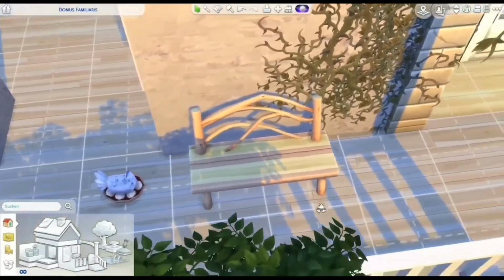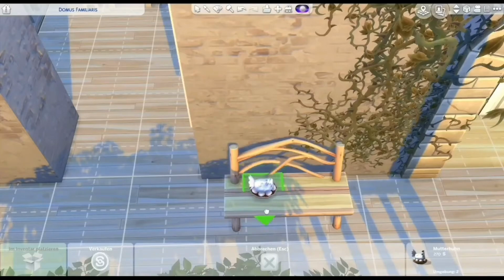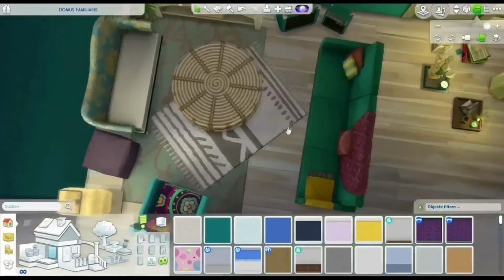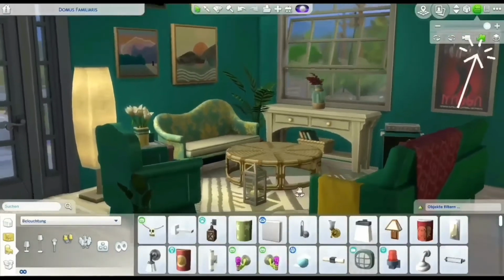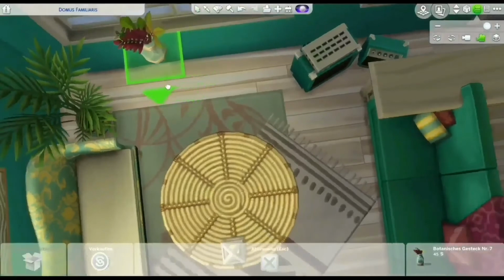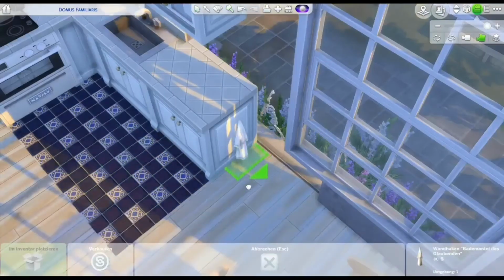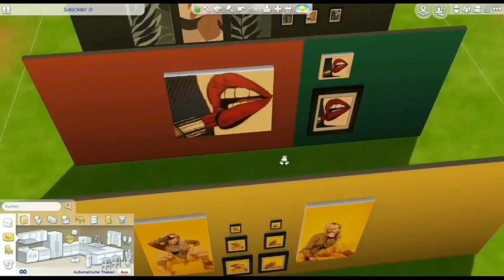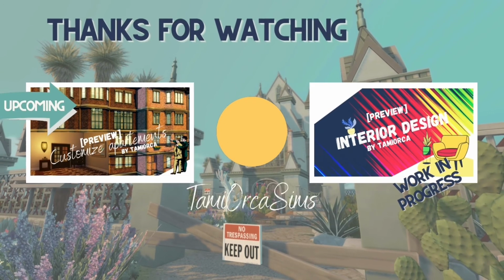Sims 4 Beginners Decoration Guide // 6 Quick Decorating Hacks you need to know! [No CC & No Mods]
In this quick tutorial I want to share with you 6 + 2 (planning is there...gonna note that for the future xD) hacks for decorating & furnishing in the Sims 4 that will improve your builds right away!
You do not need any mods and all of these are basegame compatible as well.
If you are familiar with MOO & ALT etc.:
start at
1:38

Since I am still learning, I would love to hear your feedback concerning the thumb, talking speed etc, so if you have any suggestions or remaining questions, please let me know in the comments!
I am sorry for minor quality problems, I will get better equipment over time.

EA-ID: TamiOrca  If you want to visit me in the Gallery :)